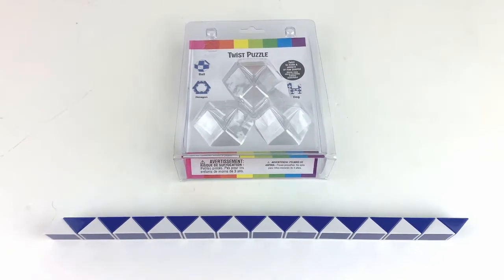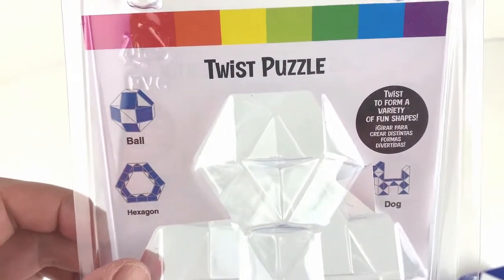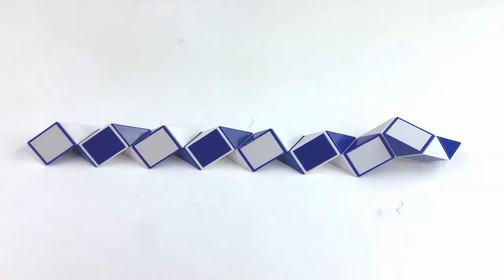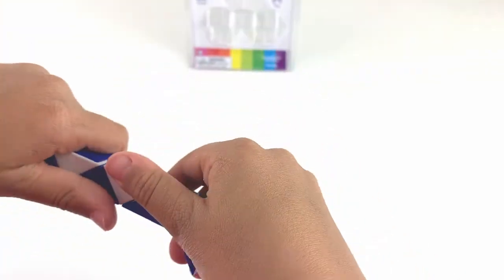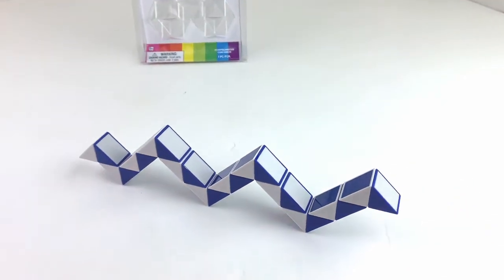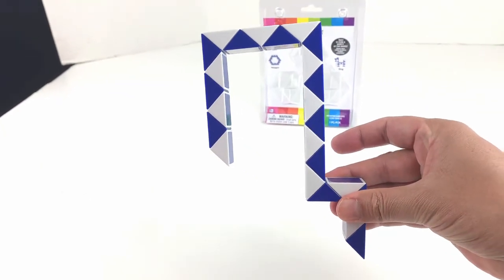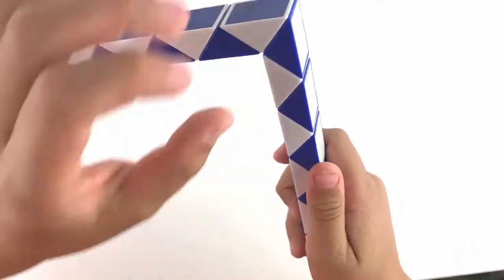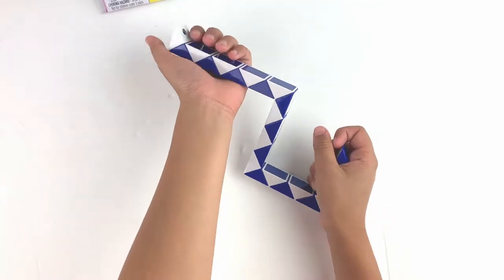Twist Puzzle | Twist Kids Game | Snake Twist Puzzle